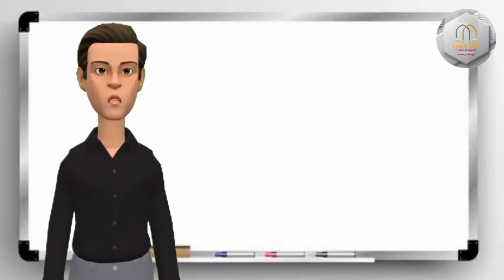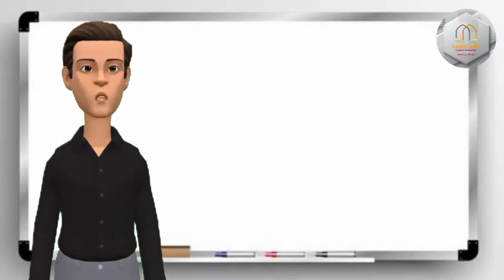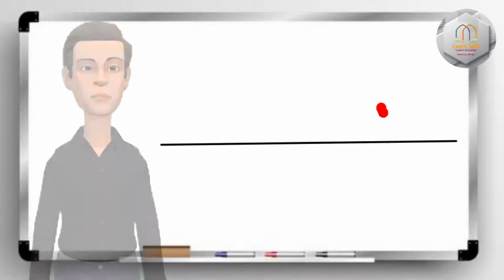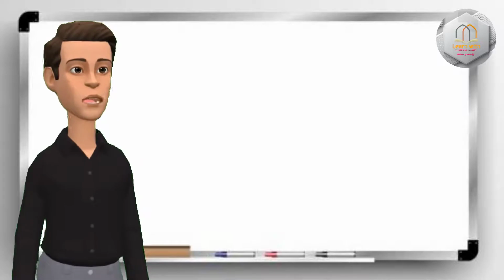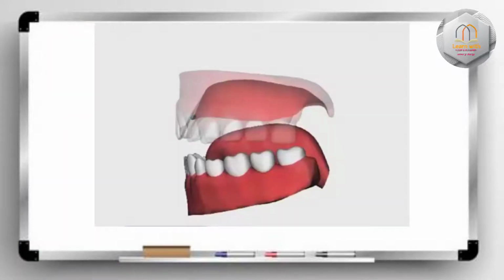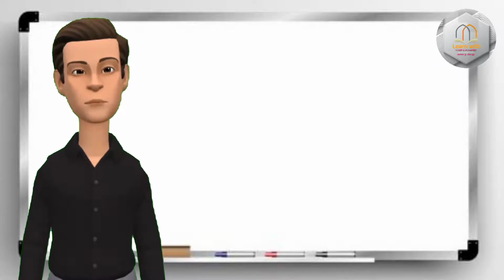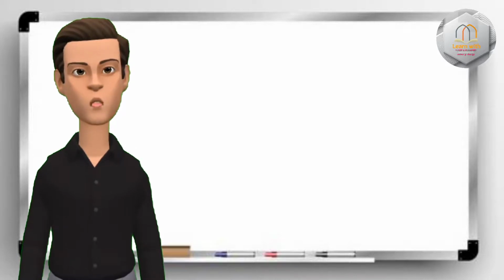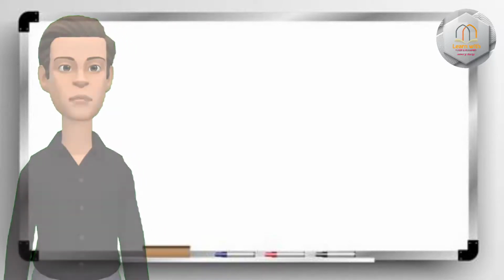Arabic simply episode 04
In today's episode of Simply Arabic, we will learn the pronunciation and writing of both the letter Taa2 and Thaa2.
في حلقة اليوم من العربية ببساطة، سوف نتعلم نطق وكتابة كلاً من حرف التاء والثاء
Be with us on our channel, “Learn with Youef and Muhamed” channel, and we will learn everything we can about the Arabic language together
كونوا معنا في قناتنا، قناة "تعلم مع يويف ومحمد" وسنتعلم معاً كل ما نستطيعه عن اللغة العربية